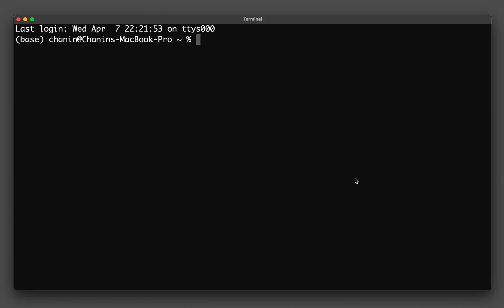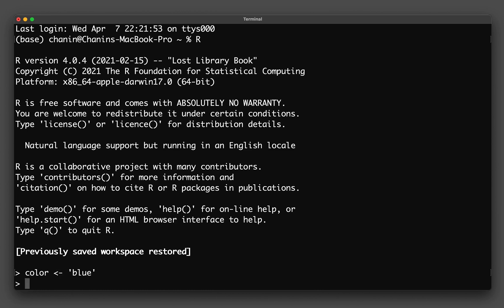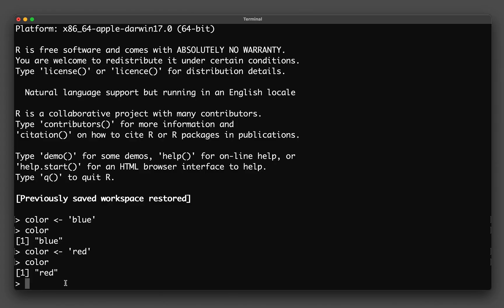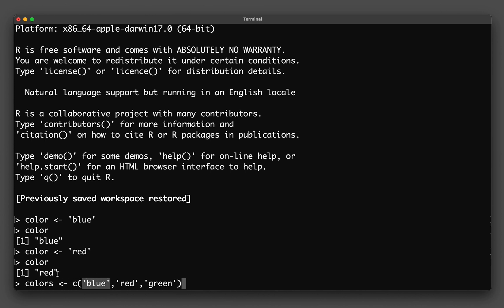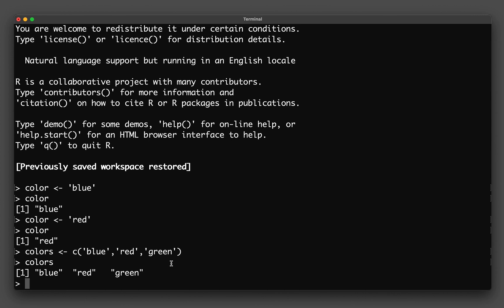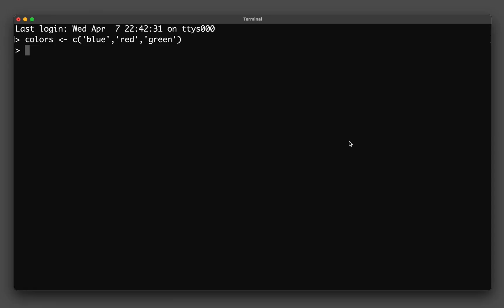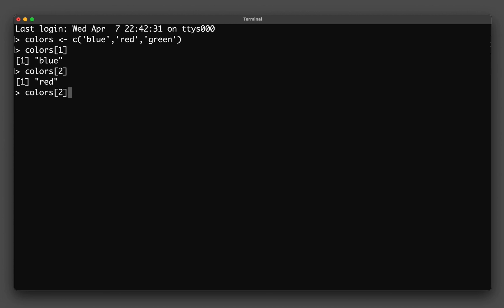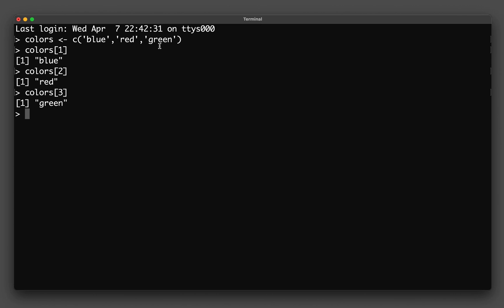How to create variables and lists in R | R Tutorial #4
In this video, I will show you how to create variables and lists in R. A variable is an object that can store values, for example, we can assign a single color value "blue" to a variable called "color. On the other hand, a list allows a variable to store a collection of values, for example, we can store several color information such as "blue", "green" and "red" to a single variable.

Thus, we have the following
Single-valued variable 👉 color = 'blue'
Multi-valued variable 👉 colors = ['blue', 'green', 'red']

Timeline
0:00 Introduction
0:21 Creating a single-valued variable
1:22 Creating a multi-valued list variable
2:48 List slicing